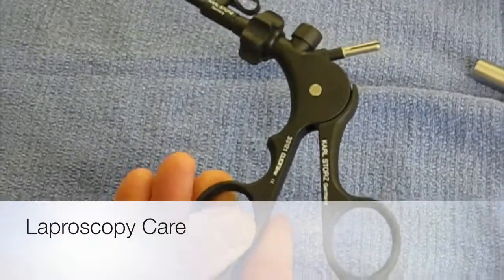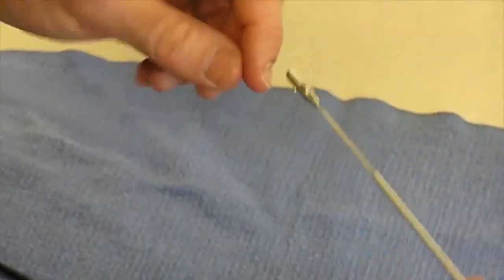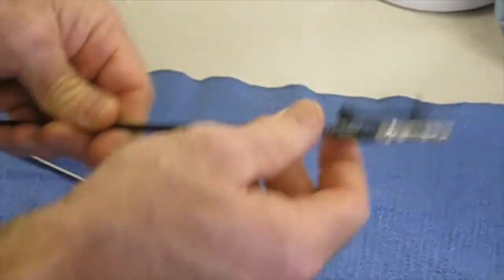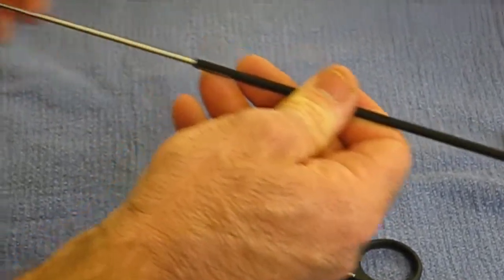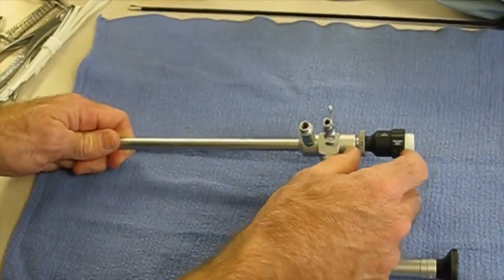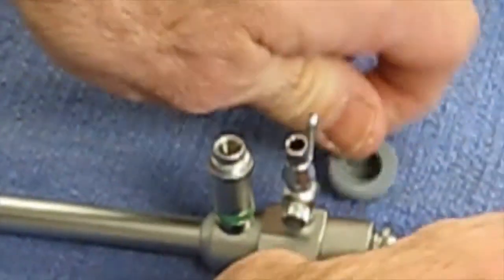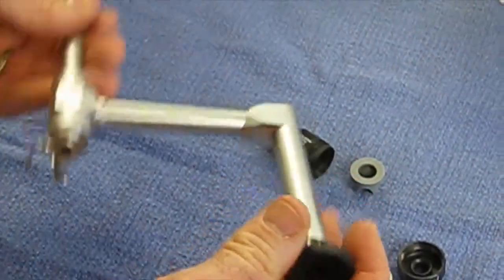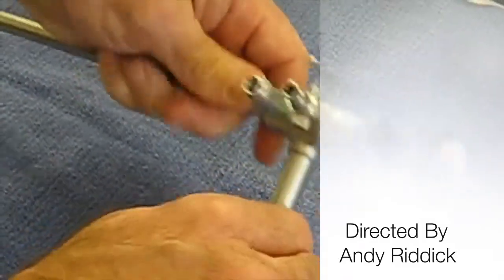Laparoscopy Care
This video is about laparoscopy instrument care